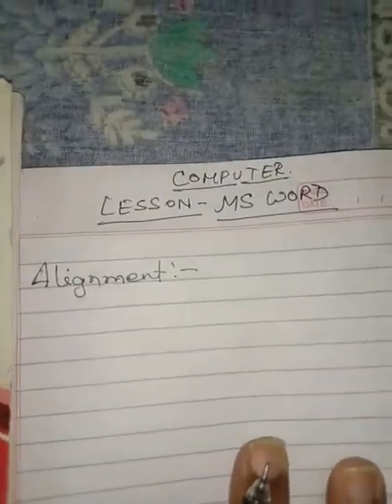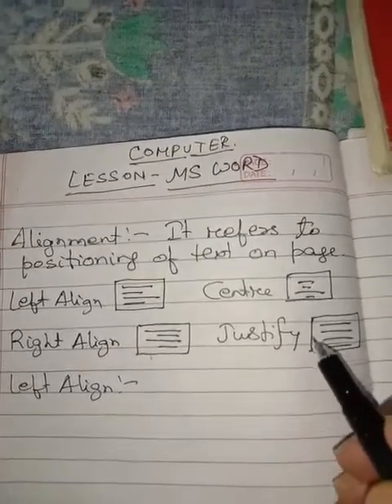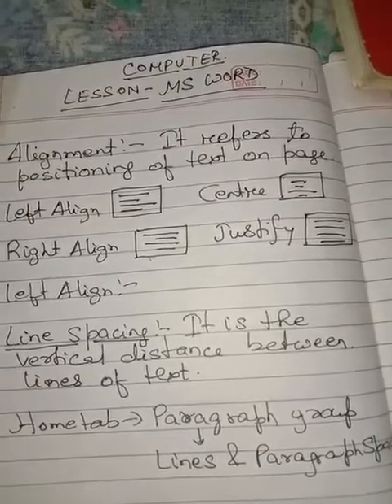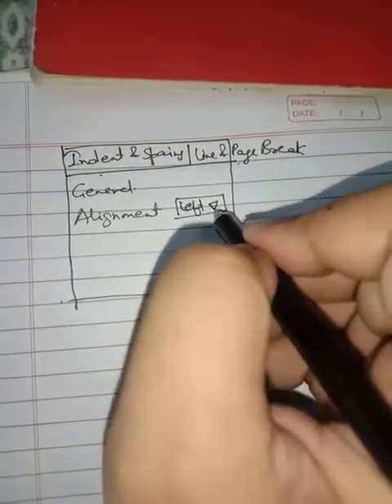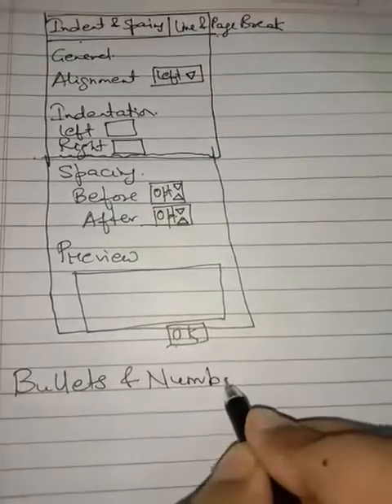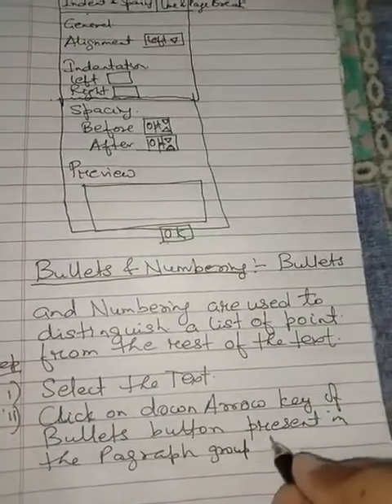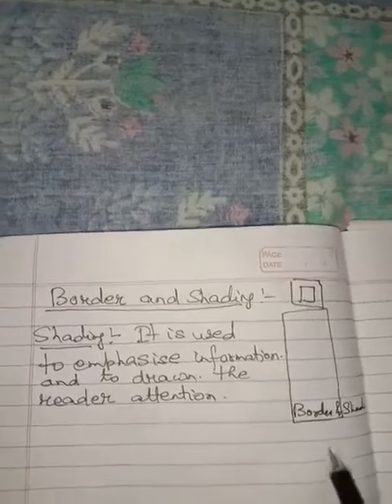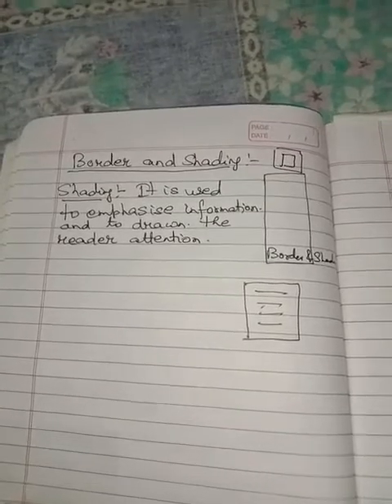Lesson :MS Word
Topic :Alignment, Spacing etc